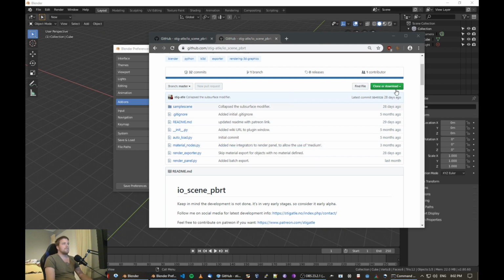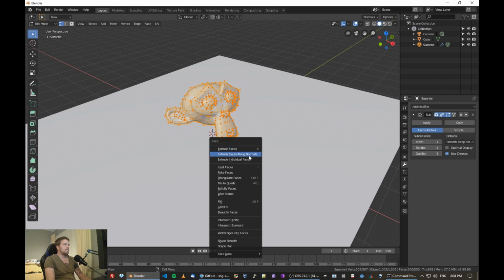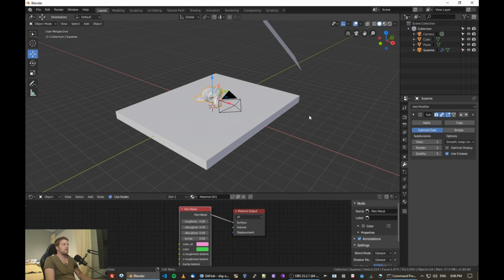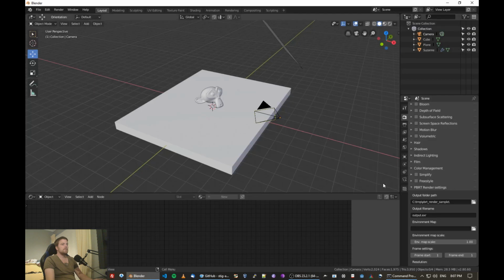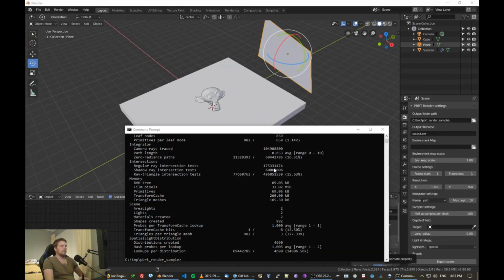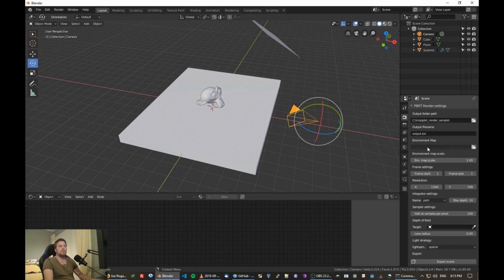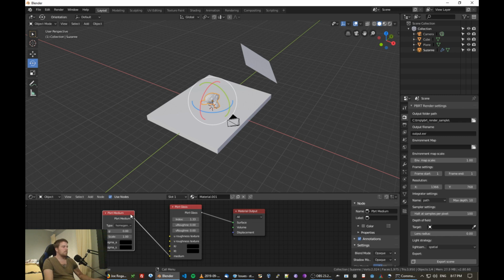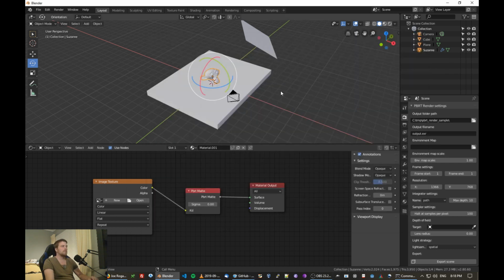using pbrt exporter